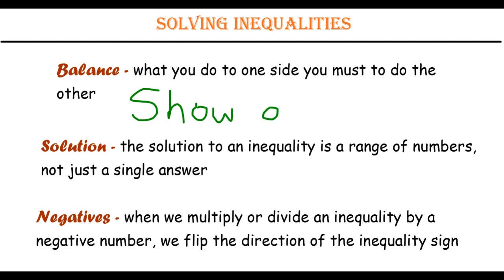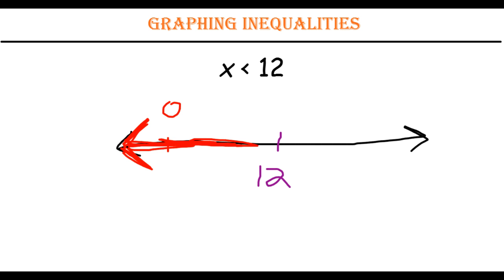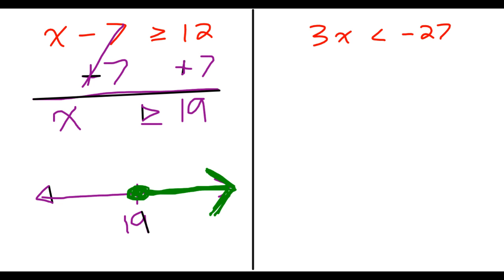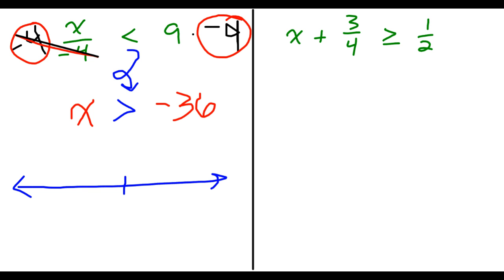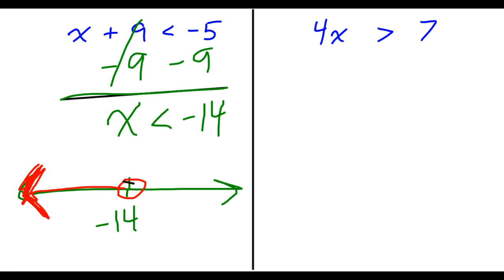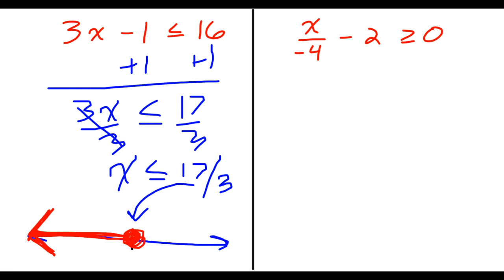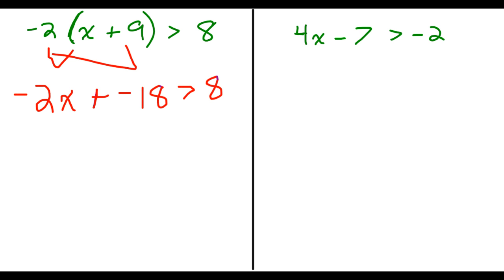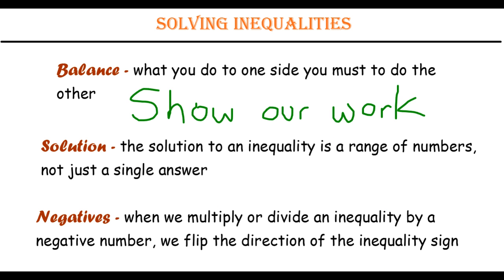EXTRA PRACTICE - Solving and Graphing Inequalities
Review for finals - extra practice with solving and graphing basic inequalities